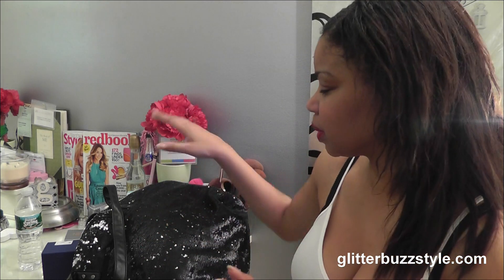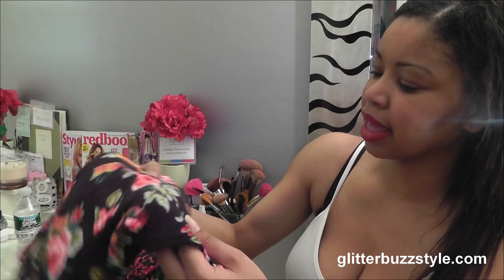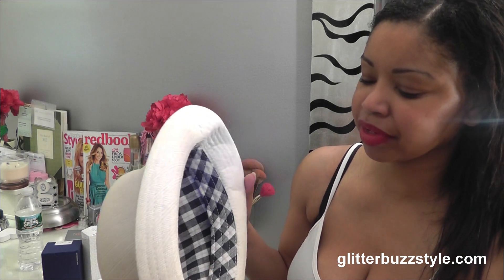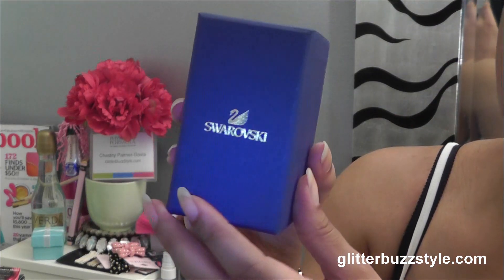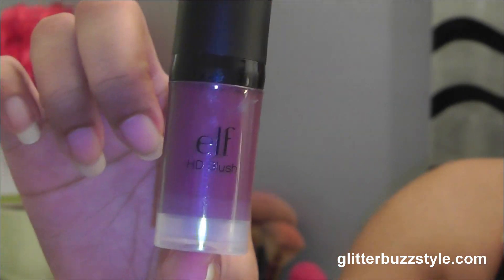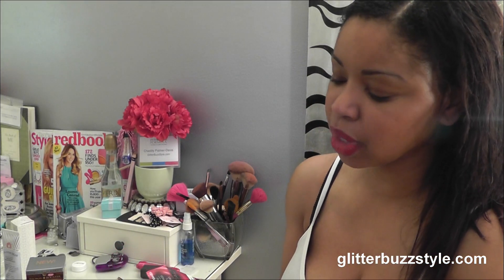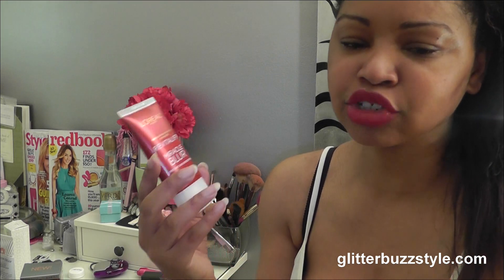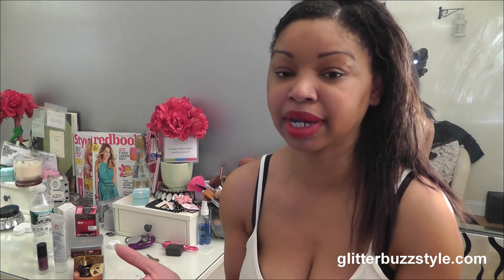Giveaway Inside My Closet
Rules

State which items you want to win.

Feel free to use our hashtag

Winners will be posted on blog and via twitter